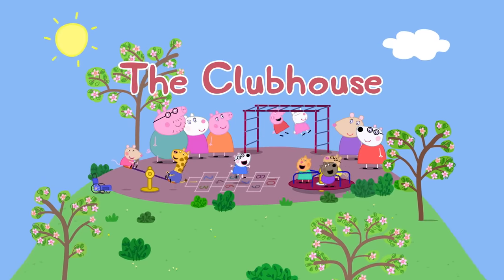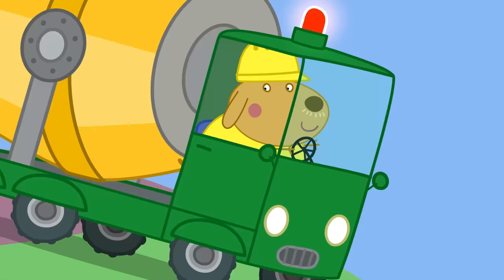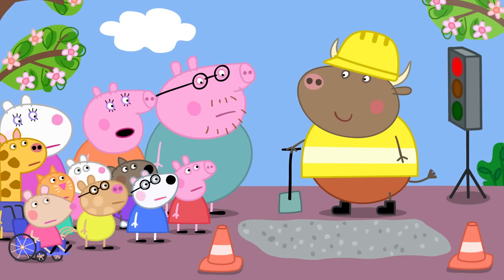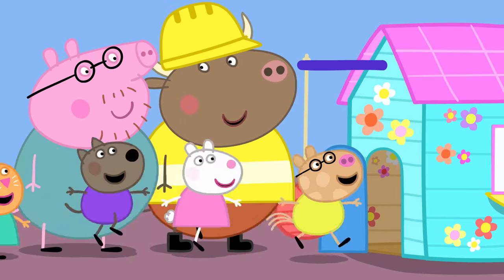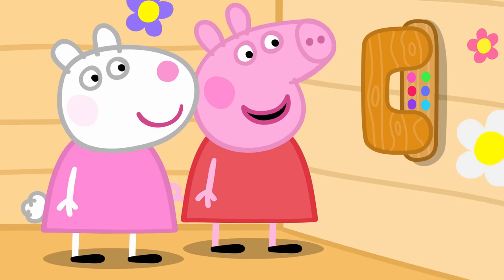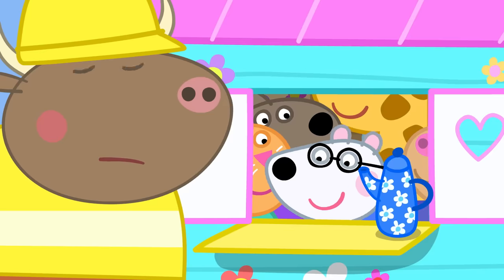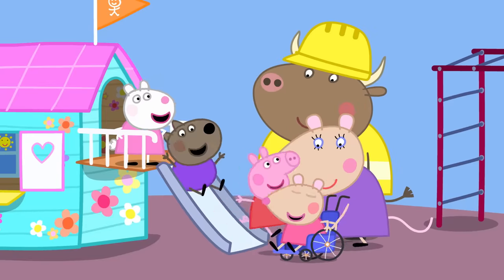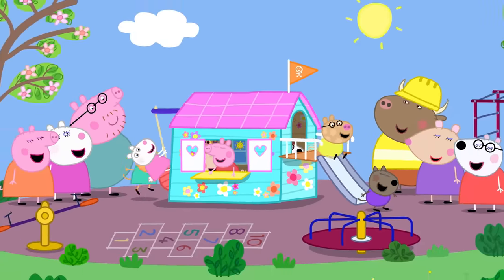Peppa Pig's Clubhouse 🐷🏠 Brand New Peppa Pig Official Channel Family Kids Cartoons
Jump into the World of Peppa Pig – filled with lots of learning and fun! Join A little pig named Peppa, and her little brother George have journeys everyday with their family and friends, all while teaching little ones about friendship and compassion in the process.  The Peppa Pig Official YouTube channel is a safe place for kids to watch their favourite Peppa Pig clips and full episodes, with special compilations, seasonal content, and exclusive videos, only available on the Official Peppa Pig YouTube channel. Peppa aims to create a safe environment with age-appropriate content so you can have peace of mind whilst your little piggies interact with the Peppa Pig official Channel. We have created a world of Peppa with episodes and compilations to keep even the most dedicated Peppa fans happy. Here at Peppa Pig Official channel, kids can be happy and smart! Watch Peppa Pig clips and episodes where Peppa Pig play games with her friends, Mummy Pig and Daddy Pig tell the bedtime stories, Peppa Pig sings nursery rhymes and songs, Peppa and her family and friends celebrate Christmas and Halloween together! Peppa Pig episodic animation, Peppa Pig songs for kids, Peppa Pig toy play and Peppa Pig Stop motion create a world that centres on the everyday experiences of young children. Peppa is a loveable, cheeky little piggy who lives with her little brother George, Mummy Pig and Daddy Pig. Peppa’s favourite things include playing games and music, learning animal sounds, dressing up, days out, shopping, holidays and jumping in muddy puddles. Her adventures always end happily with loud snorts of laughter.